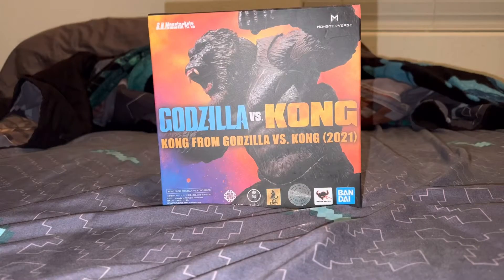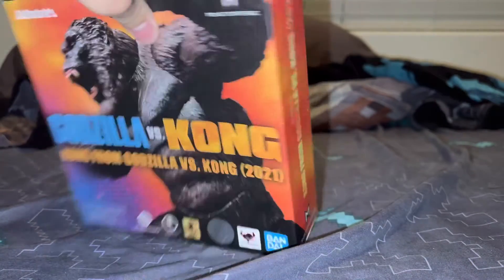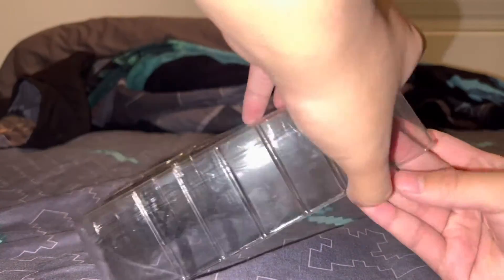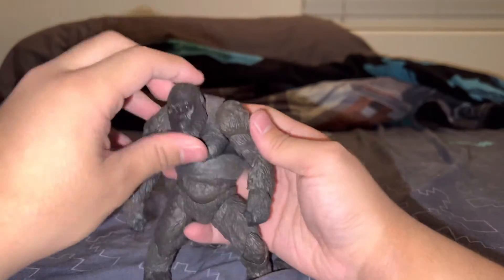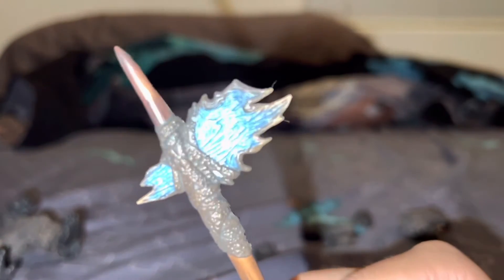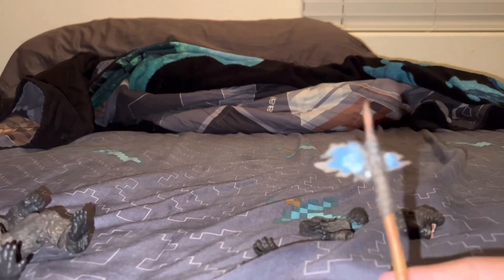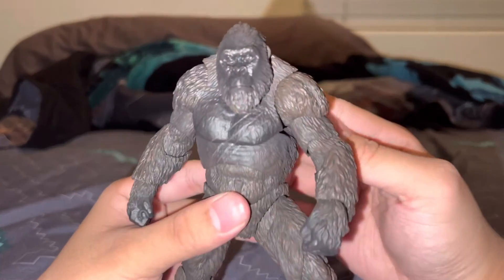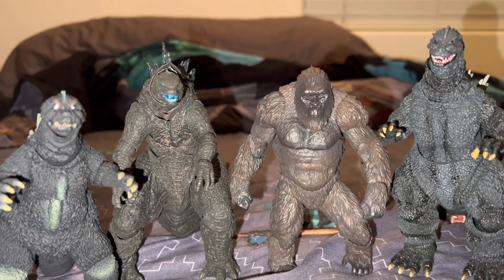Unboxing S.H. MonsterArts Kong 2021 (Godzilla Vs.Kong)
Kong 2021 Is Now Unboxed

Goodbye